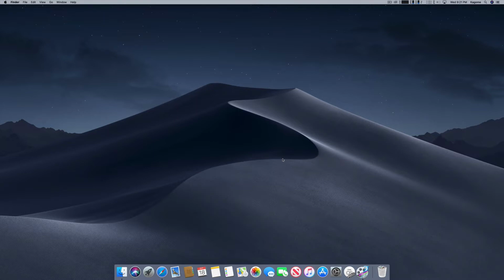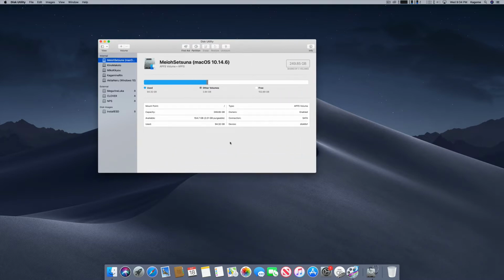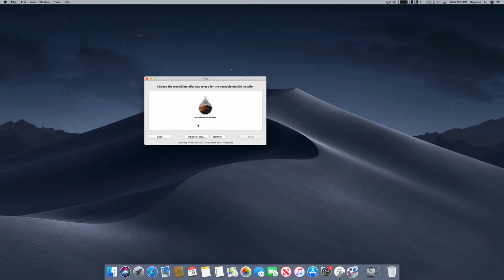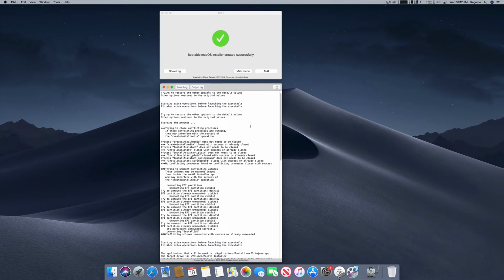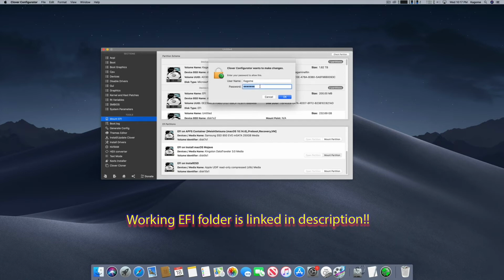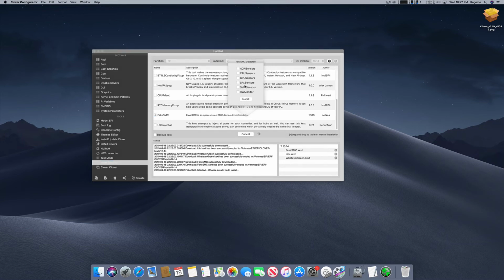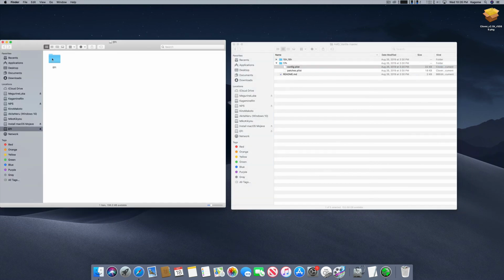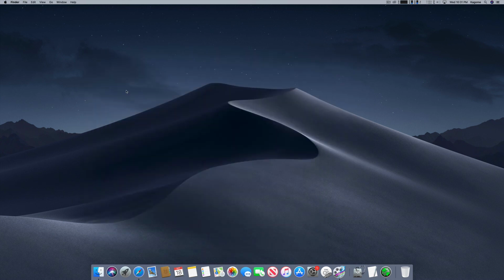Tutorial: How to Create an AMD Hackintosh Bootable macOS USB device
Hi guys! It's been quite a while since I posted a video. Here's a somewhat in depth video tutorial on how to create a bootable USB device/stick/thumb drive for your AMD Ryzen-based computer from macOS. I hope you can follow me as I show you the steps, as I go quite quickly. Feel free to post any questions in the comments if you can't follow something that I did in the video. My next video will detail how to do this same thing, but on Windows instead of macOS. Enjoy!

The AMD-OSX.com provided config.plist in case mine gives you trouble (chose config.plist, and not patches.plist)

Command line that TINU makes easier: sudo /Applications/Install\ macOS\ Mojave.app/Contents/Resources/createinstallmedia --volume /Volumes/MyVolume --no-interaction